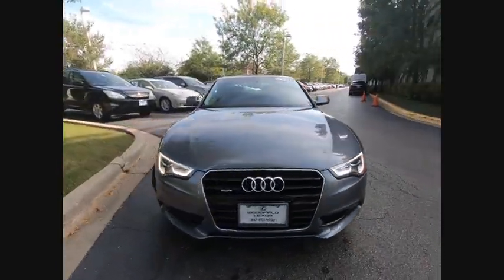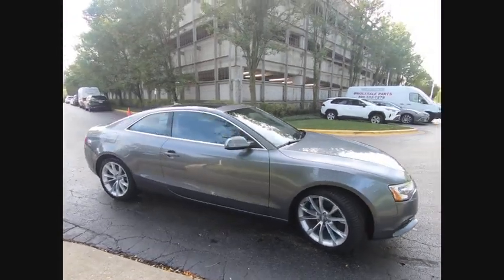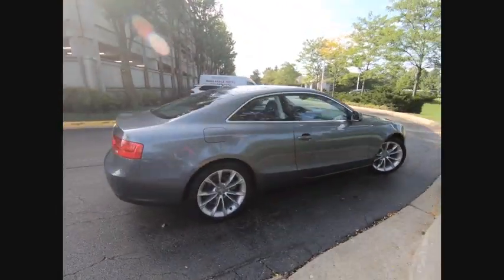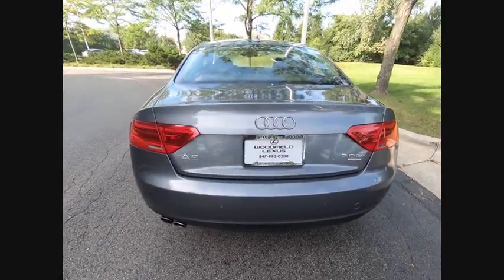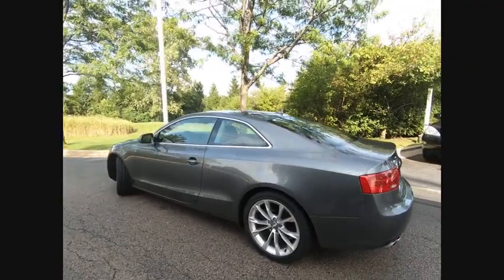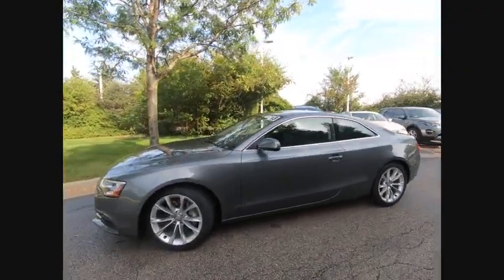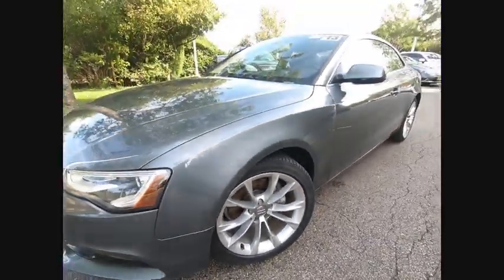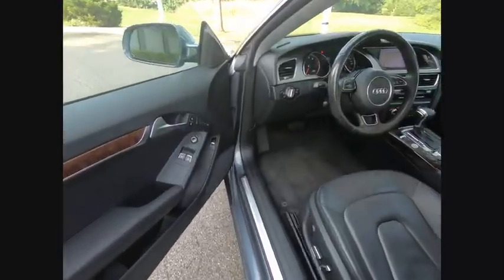2013 Audi A5 2.0T quattro Premium Plus Schaumburg IL Q2140B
2013 Audi A5 2.0T quattro Premium Plus

Woodfield Lexus
350 E. Golf Rd

** Local Trade**, ** Alloy Wheels / Premium Wheels, ** Navigation System, ** Bluetooth, Hands-Free, ** Heated Seats, ** Memory Seat, ** Sunroof/Moonroof, ** Brake Assist, ** Cruise Control, ** Keyless Entry, ** Leather Seats, ** Portable Audio Connection, ** Satellite Radio, ** Security System, ** Stability Control, ** Steering Wheel Controls.Recent Arrival! Odometer is 6113 miles below market average! Gray 2013 Audi A5 2.0T Premium Plus quattro 2D Coupe 2.0L 4-Cylinder TFSI 8-Speed Automatic with Tiptronic quattroShopping at Woodfield Lexus is car buying the way it should be: fun, informative and fair. Here are our promises:* Transparent Pricing!* Pressure Free, Efficient, Friendly, and Helpful Sales Staff!* One Massive Inventory For One Stop Shopping!* No Hassle Sell or Trade Any Car* Pressure Free Road TestWoodfield Lexus - Come See For Yourself Today!Awards:  * 2013 KBB.com 10 Best Certified Pre-Owned Luxury Cars Under $30,000Reviews:  * The 2013 Audi A5 series provides the kind of grace and beauty seemingly lost on so many cars today, yet doesn't sacrifice comfort or confidence in the process. Fuel economy and power go hand-in-hand with the A5, and most models can be equipped with a manual transmission. Source: KBB.com  * Classy styling; confident handling; uptown interior; frugal fuel economy; available all-wheel drive. Source: Edmunds